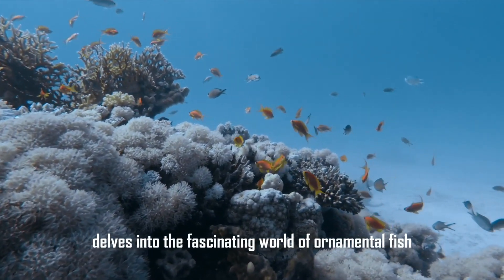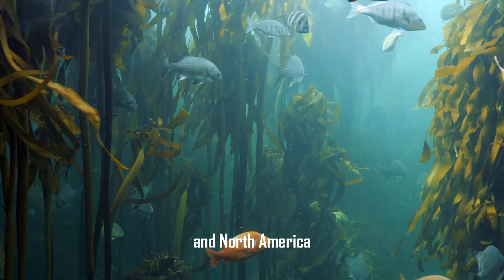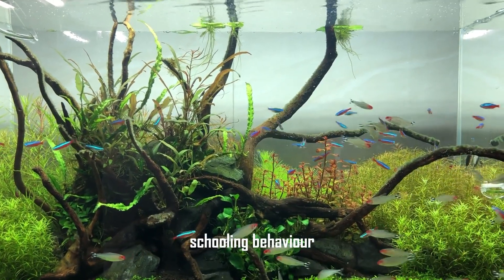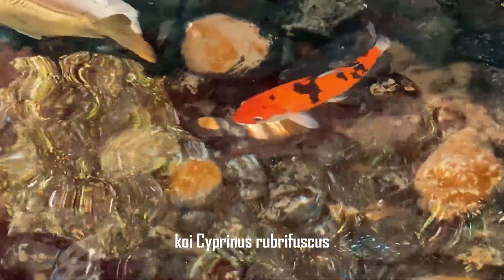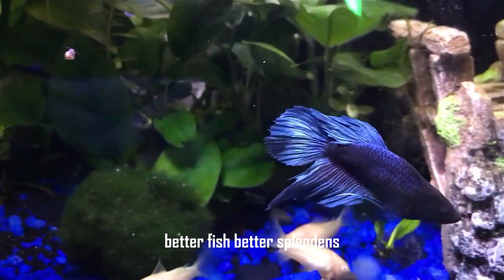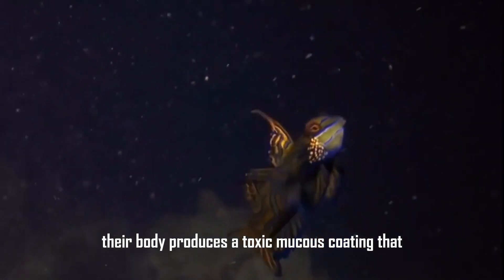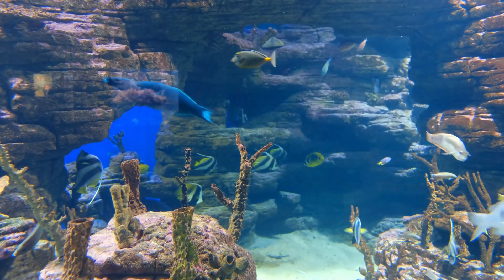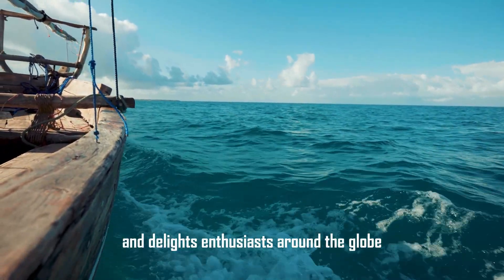Ornamental fish | An Exploration of Their Beauty, Diversity, and Care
**Exploring Animal Planet X: Discovering Nature's Wonders**

Animal Planet X stands as a premier YouTube channel dedicated to showcasing the beauty and intrigue of wildlife from around the globe. With a dedicated following of millions, it has become a go-to destination for nature enthusiasts seeking captivating and educational content.

**Diverse Content and Exploration**

Animal Planet X sets itself apart by offering a diverse array of content that spans the entire spectrum of the animal kingdom. From the towering giants of the African savannah to the tiny creatures thriving in remote rainforests, each video provides a glimpse into the lives of animals rarely seen up close. The channel's commitment to exploring lesser-known species and highlighting their unique behaviors ensures a fresh and engaging viewing experience with every upload.

**High-Quality Filmmaking and Production**

At the heart of Animal Planet X's appeal lies its exceptional production quality. The channel employs state-of-the-art cameras and filming techniques to capture intimate moments in the wild with stunning clarity and detail. From sweeping aerial shots that showcase vast landscapes to close-ups that reveal the intricate beauty of animal interactions, every frame is meticulously crafted to immerse viewers in the natural world.

**Educational Insights and Conservation Focus**

Beyond entertainment, Animal Planet X serves as a valuable educational resource. Each video is rich in factual information about animal behavior, ecosystems, and conservation challenges. Expert narration and insightful commentary provide viewers with a deeper understanding of the delicate balance of nature and the importance of preserving biodiversity.

The channel also emphasizes conservation efforts, shedding light on endangered species and the conservation initiatives aimed at protecting them. By raising awareness through powerful storytelling and engaging visuals, Animal Planet X encourages viewers to become advocates for wildlife conservation and environmental stewardship.

**Engaging Community and Global Impact**

Animal Planet X has cultivated a passionate global community of wildlife enthusiasts who actively engage with each video. Viewers from diverse backgrounds share their thoughts, questions, and personal experiences in the comments section, fostering a sense of community and shared interest in nature conservation.

The channel's impact extends beyond YouTube through its presence on various social media platforms and its official website. Here, followers can access additional content such as behind-the-scenes footage, interviews with wildlife experts, and updates on ongoing conservation projects. This multi-platform approach enhances viewer engagement and reinforces Animal Planet X's role as a leader in wildlife media.

**Recognition and Future Prospects**

Animal Planet X has garnered recognition and acclaim for its exceptional storytelling and dedication to wildlife conservation. Awards and accolades highlight the channel's contributions to the field of nature filmmaking and its ability to inspire audiences worldwide.

Looking ahead, Animal Planet X continues to evolve and innovate, embracing new technologies and expanding its reach to new audiences. As interest in nature and conservation grows, the channel remains committed to its mission of celebrating the wonders of the natural world and advocating for its protection.

In summary, Animal Planet X captivates viewers with its unparalleled visual storytelling, informative content, and dedication to wildlife conservation. Through its engaging videos and global outreach, the channel inspires a deeper appreciation for nature and encourages viewers to take action in preserving our planet's precious biodiversity.